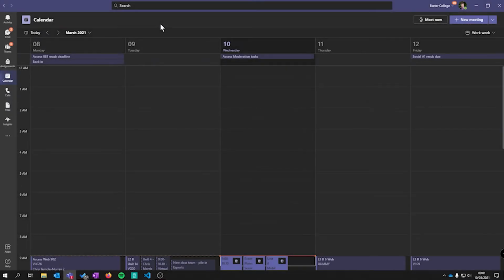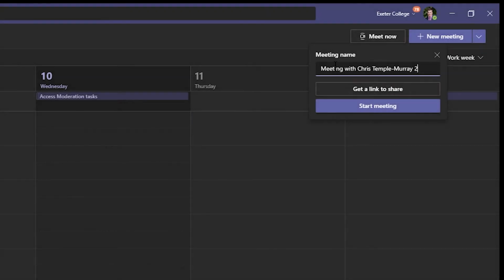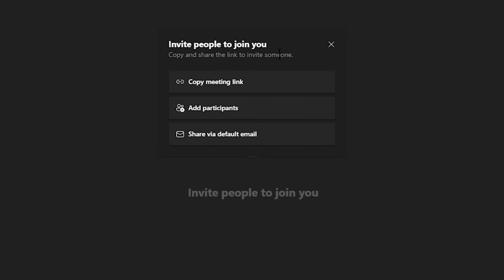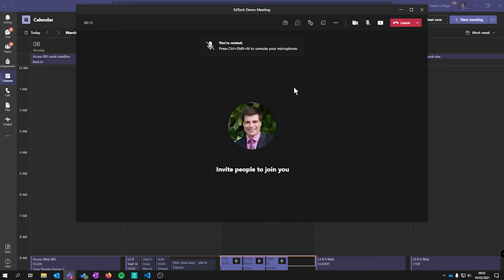Meet Now Button in Microsoft Teams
Chris Temple-Murray show us how to use the 'Meet Now' button in Microsoft Teams.